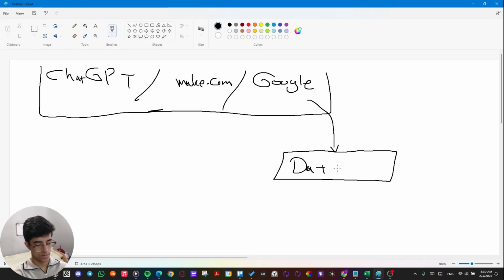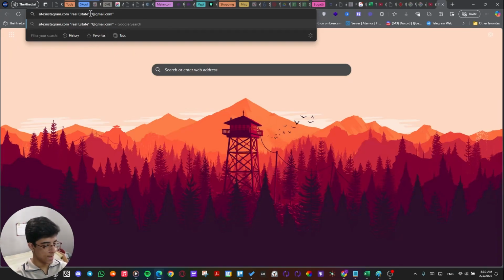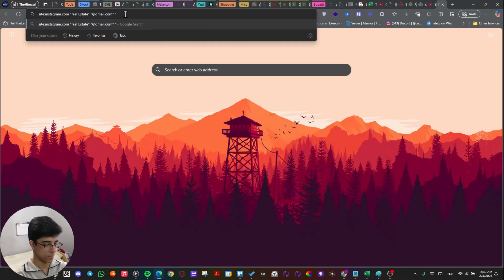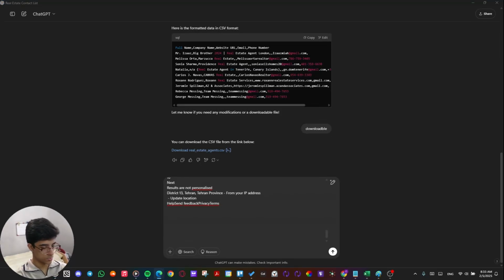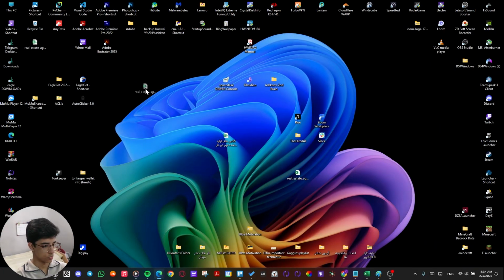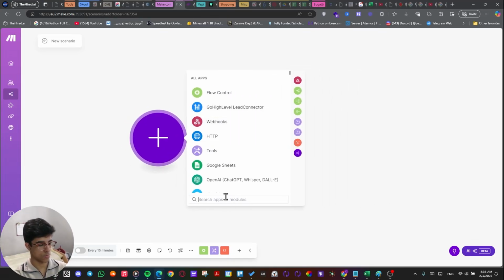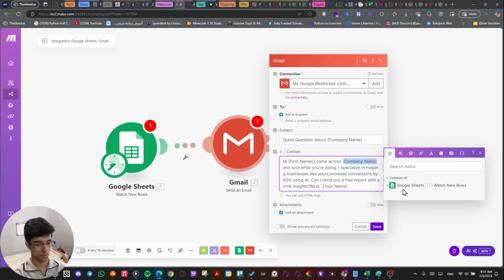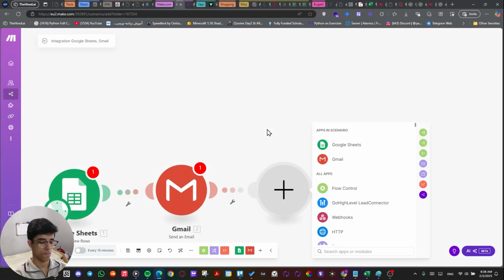Using AI to Generate Thousands of Qualified Leads in Any Niche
Tired of chasing leads, spending thousands on ads, or dealing with no-shows?

AI changes everything. Instead of waiting for responses, AI calls, qualifies, and books appointments instantly—so you only talk to ready-to-buy clients!